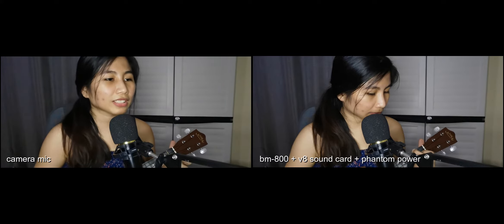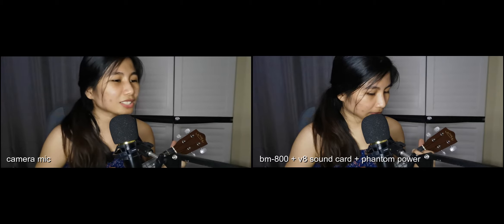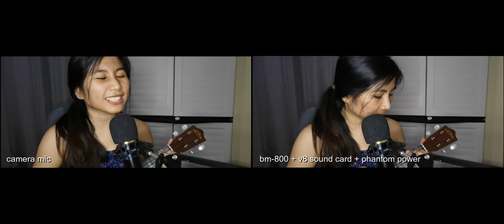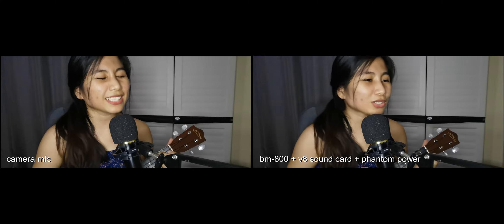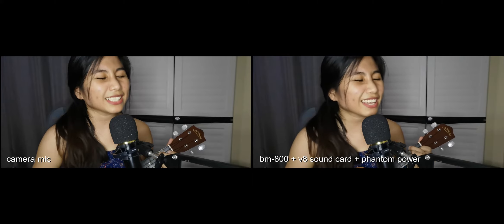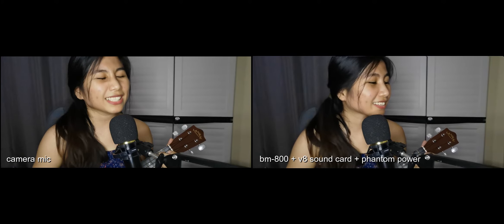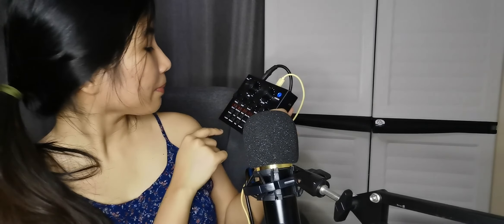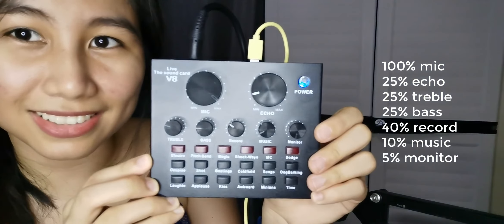[ENG SUBTITLES] BM-800, V8 Sound Card, Phantom Power: Worth It or Not? Watch This Before You Buy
BM-800, V8 Sound Card, Phantom Power: Are they worth buying? Here's a quick guide before you decide to buy.

Since my previous video has been consistently garnering views, it seems that a lot of people are curious about the BM-800 condenser mic, so here's another video to help you.

On this video, you will know:
✔️ What is the use of phantom power?
✔️ How different is the sound quality when using a camera mic only vs. using a BM-800 condenser mic?
✔️  How different is the sound quality when using BM-800 condenser mic with V8 sound card only vs. using it with V8 sound card and phantom power?
✔️ What are the sound card settings to be used to produce a decent sound recording?
✔️ It is worth buying these three devices?